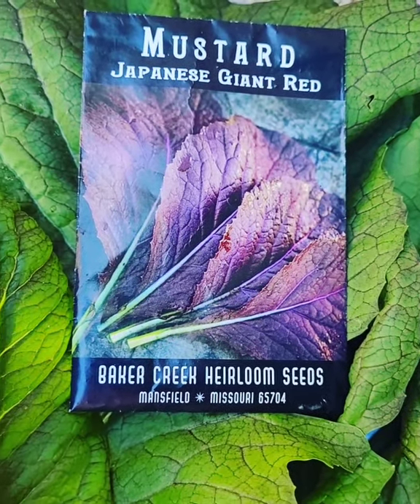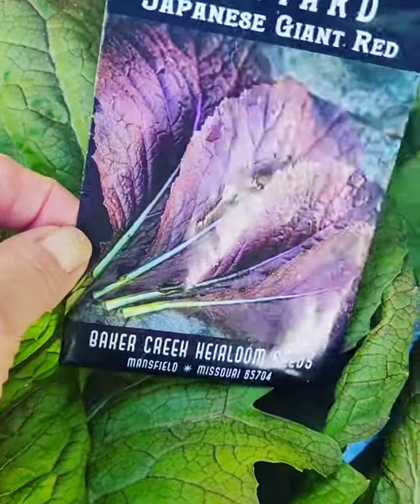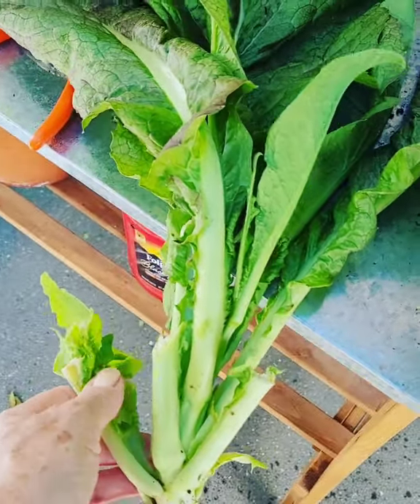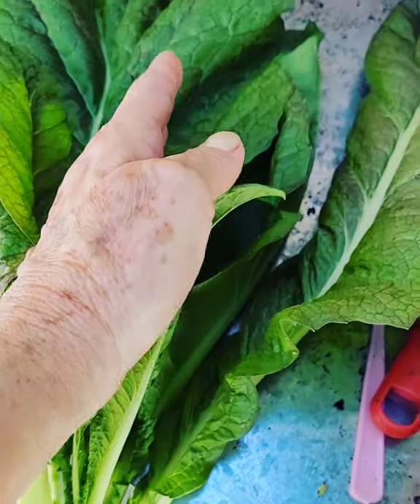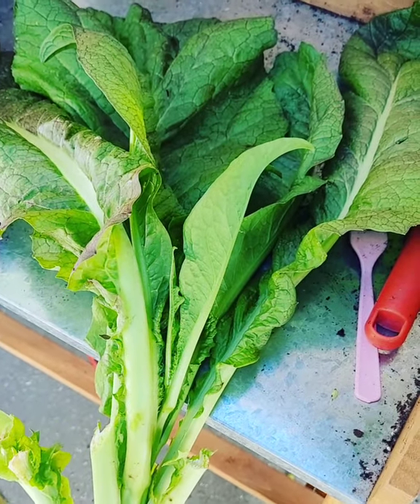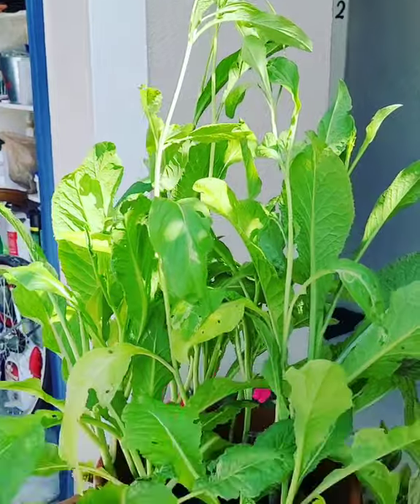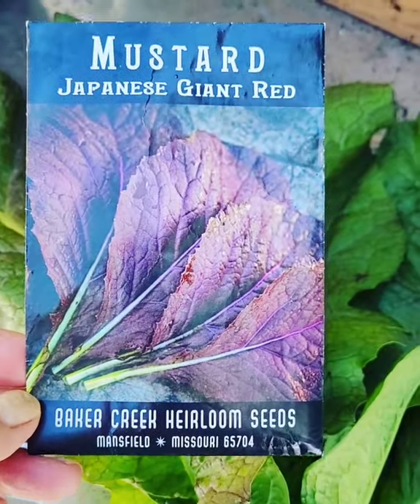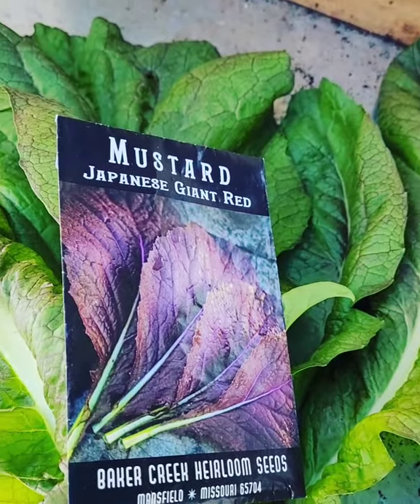My Summer Pick 🏅Japanese Red Mustard ♥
Hands down, the most productive seed to harvest plant I've grown this year 🏆